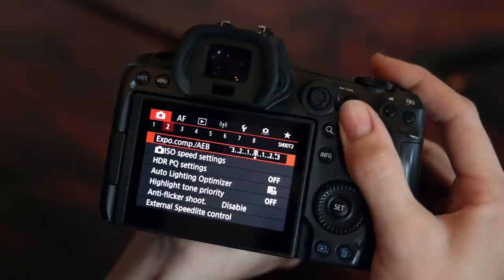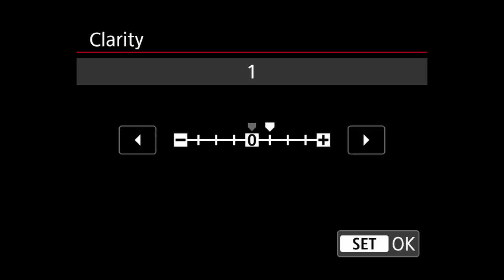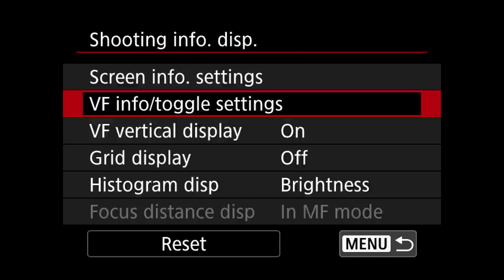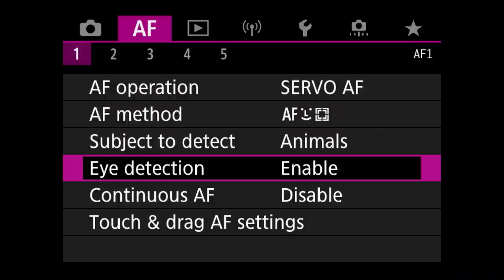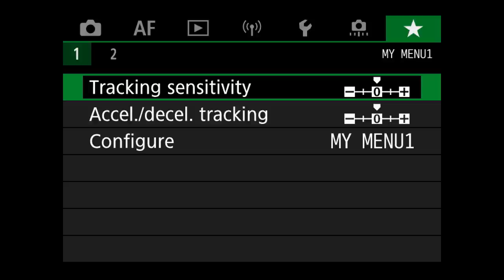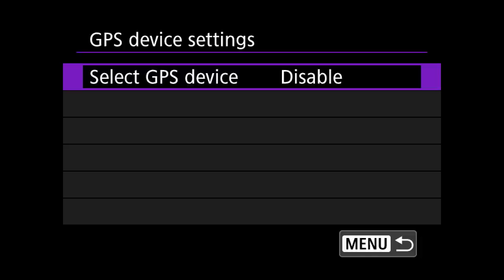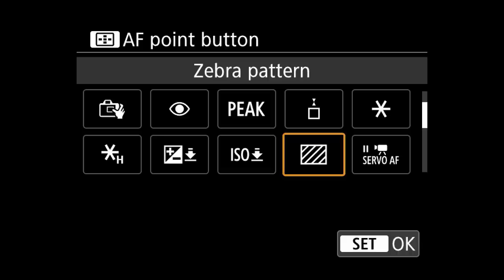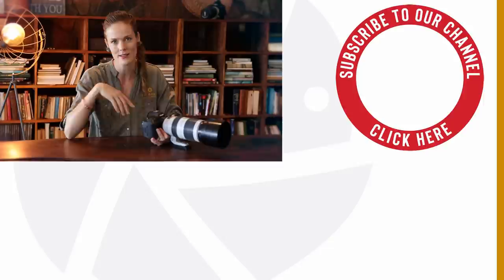Canon R5 Settings For Wildlife Photography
The Canon R5 settings for wildlife photography as explained by Pangolin Photo Host Janine Krayer. Janine has been thoroughly testing the Canon Eos R5 in the Chobe National Park in Botswana and has refined all the camera settings to get you taking amazing wildlife shots.

If you would like to see the full field test and review of the Canon Eos R5 then please follow this link.

Timestamps:

1:15 Shooting menu settings
11:36 Focus menu settings
18:27 Playback menu settings
19:03 Network menu settings
19:47 Set up menu settings
22:20 Custom function menu settings
26:58  My menu settings